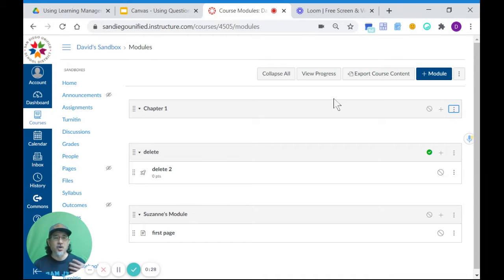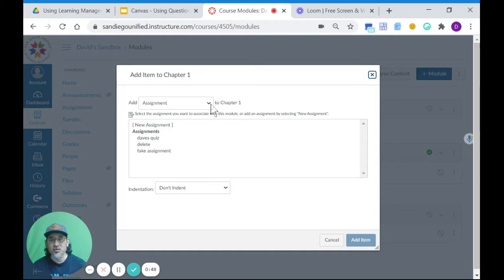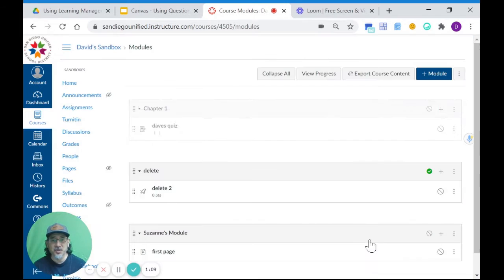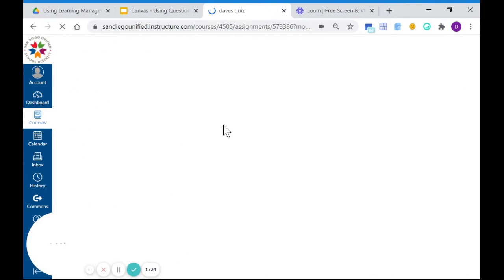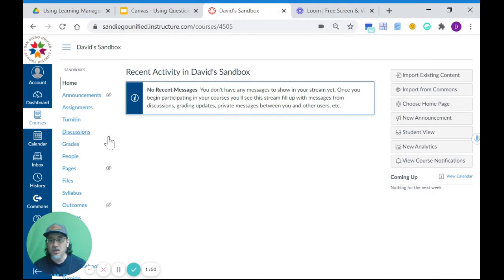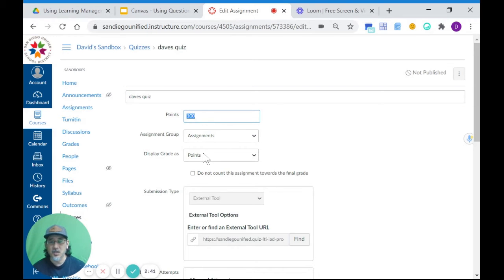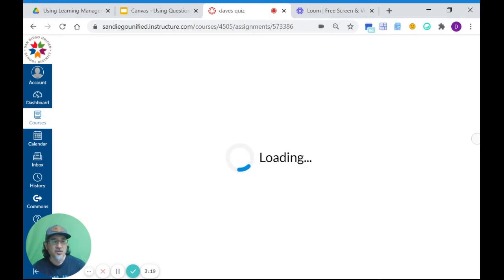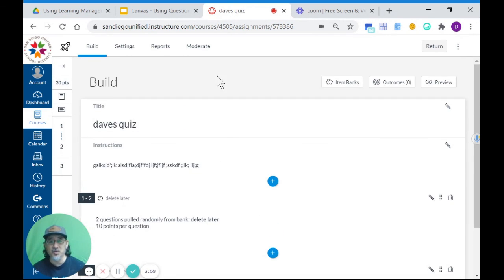Issues Using New Quizzes